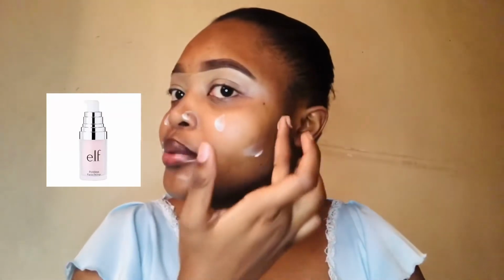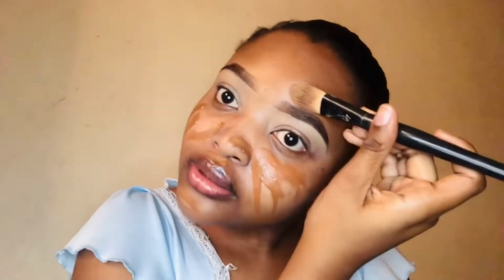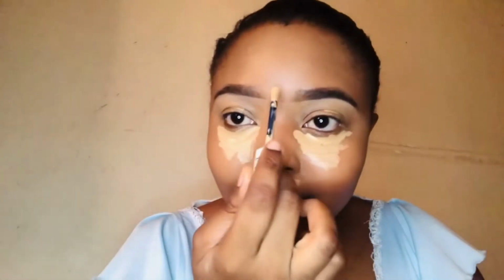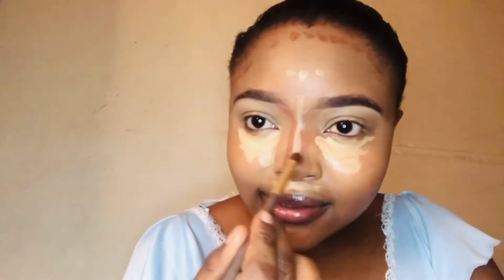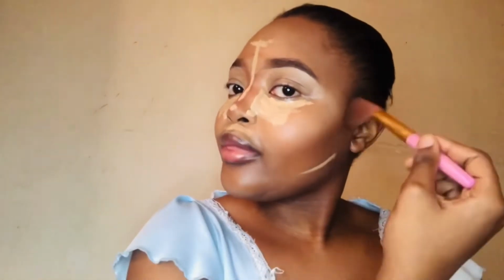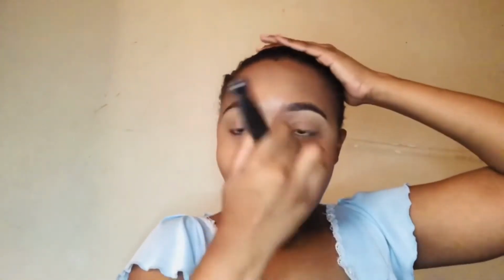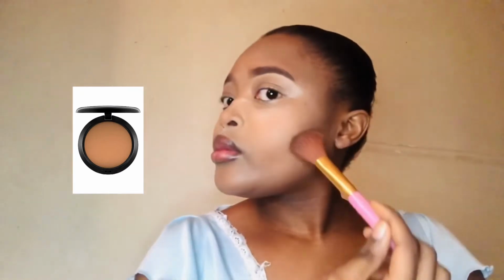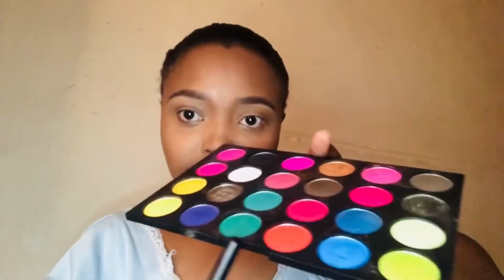EVERYDAY MAKEUP TUTORIAL💕||MICHELLE MUSUMBA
Hey loves this is how i do my makeup when in a hurry and need to leave the house.

PRODUCTS USED||..

(EYES)
.Davis eyepencil no 3.

(FACE)
.Primer—Elf poreless primer
.Foundation—Maybelline Fit Me
.Concealer—Revlon Candid Concealer
                  —La Girl pro concealer
.Powder—W7 banana dreams powder
              —Maybelline Fit Me setting powder
              —Mac studio fix setting powder
.Setting Spray—Maybelline Long Lasting Fix

(LIPS)
.Lips—Huddah lipgloss Skin